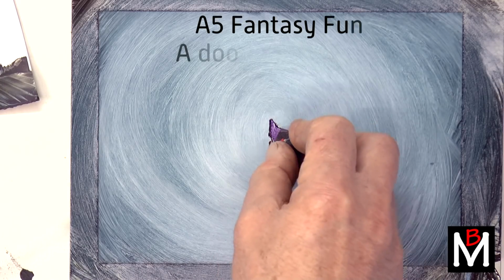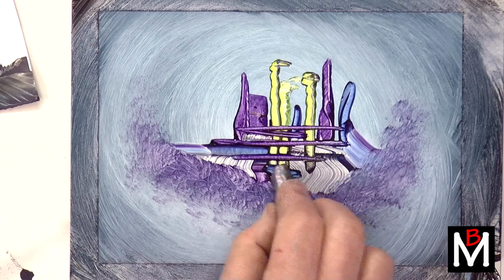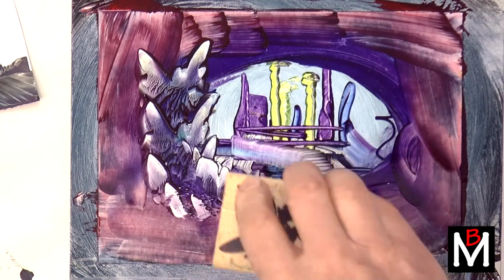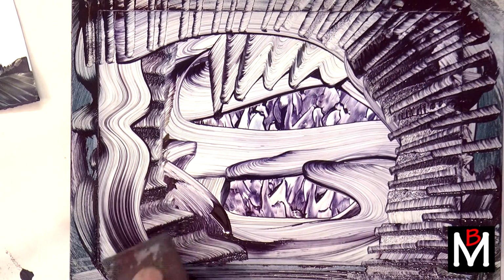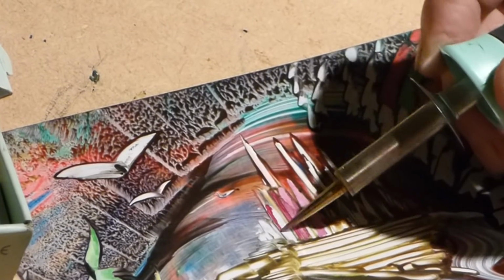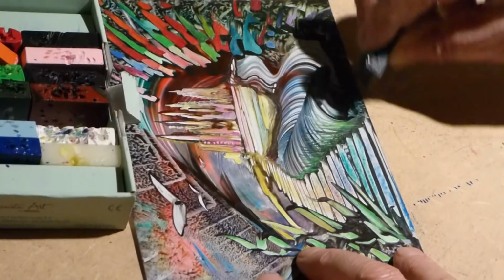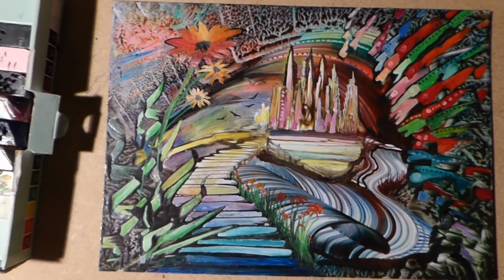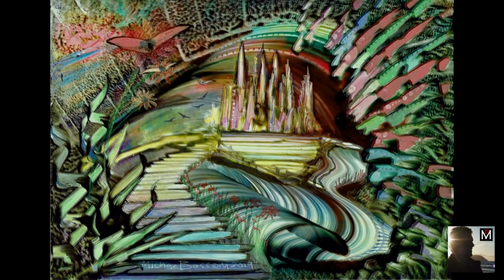MB 20190101 fantasy doodle sequencey 01 HD1920x1080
A fantasy doodle sequence where an A5 white card is worked on the Compact Hotplate to a fantasy ending. Once that result is completed the piece is then developed with the Stylus Pro to add colour and alter the image to find a better final result.